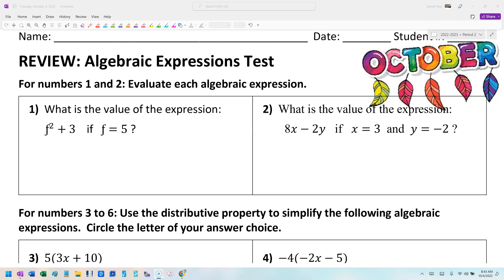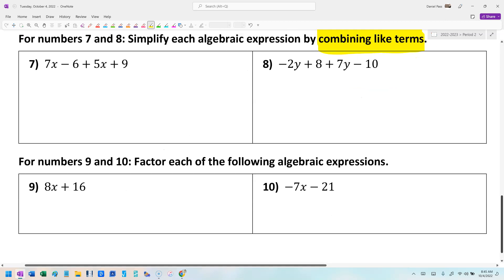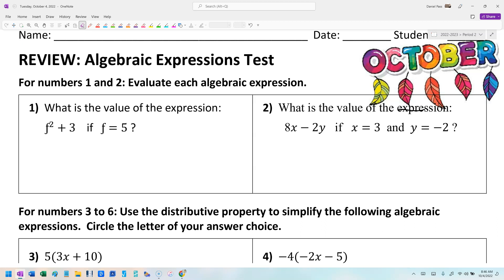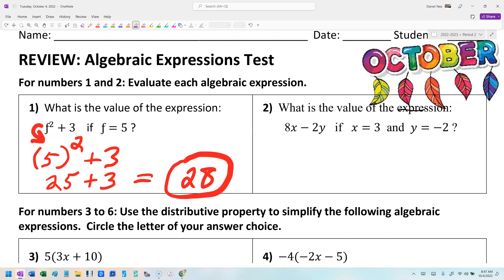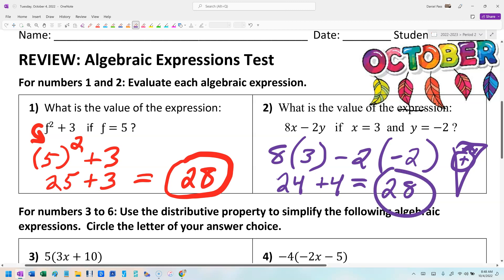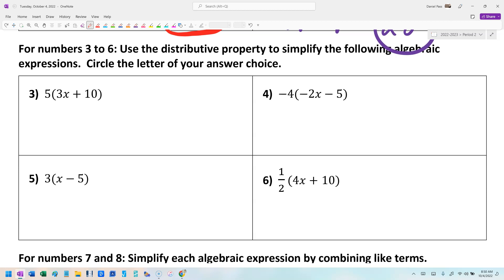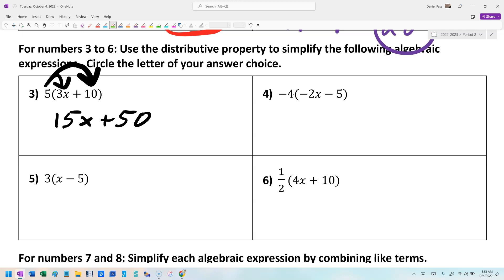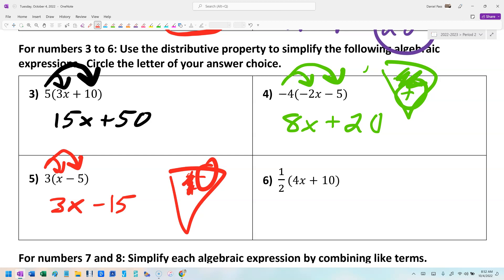Mr. Pass - Period 2 - Test Review - Algebraic Expressions